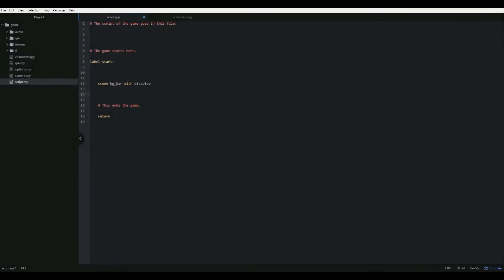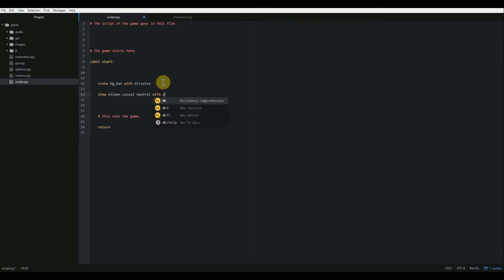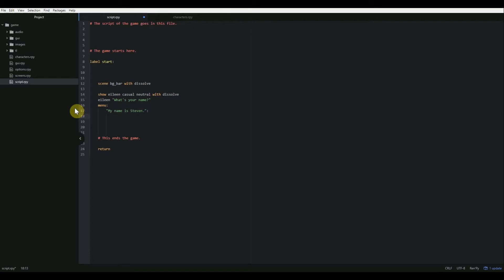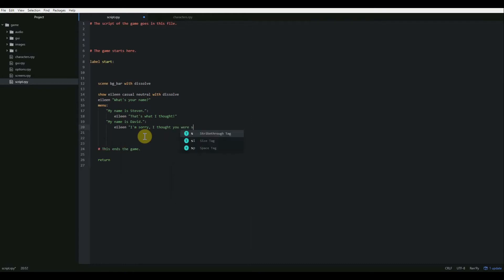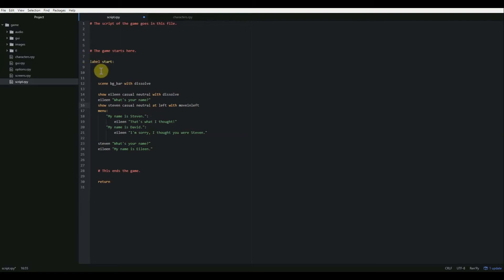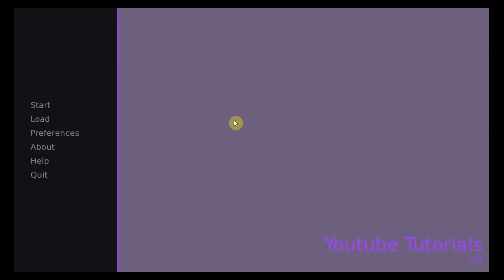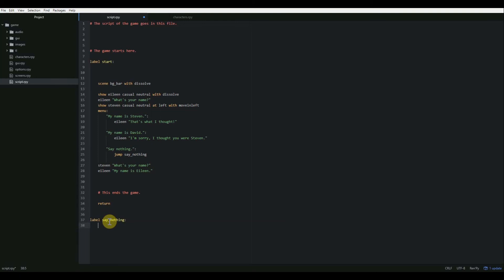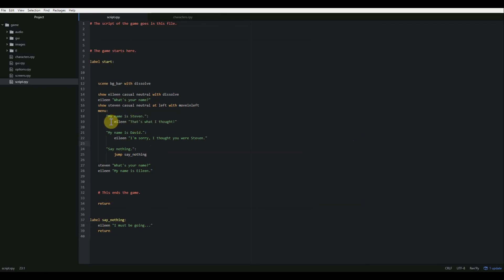Renpy Tutorial Part 3 | Menus and Labels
In this video, I cover Ren'Py menus and labels, which will allow us to let the player make choices in the game, and let us jump to different parts of the script to have more control over the game.